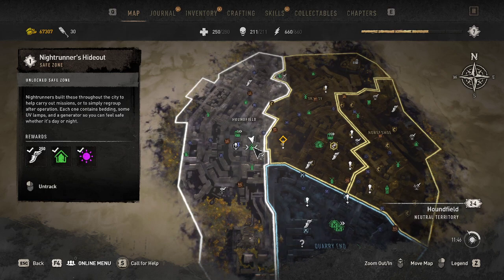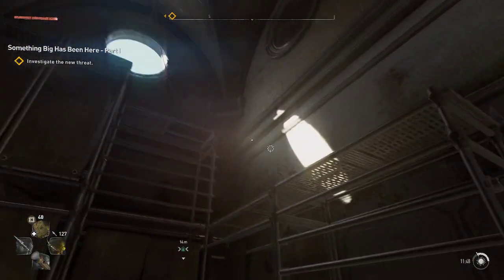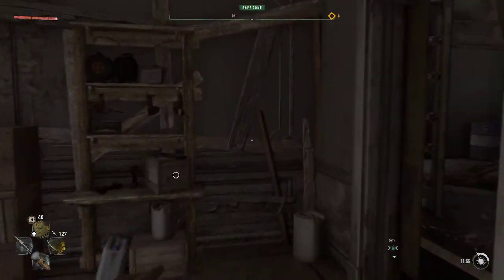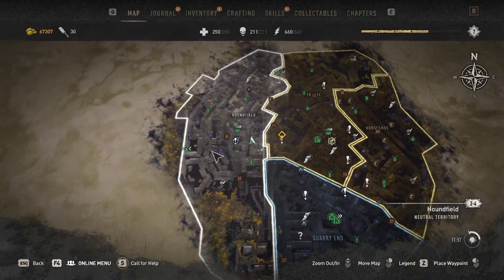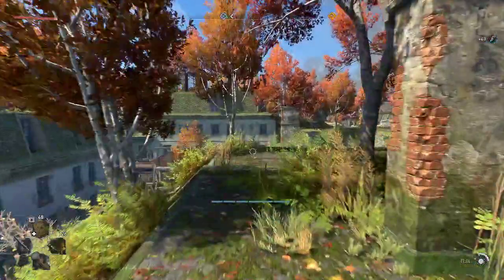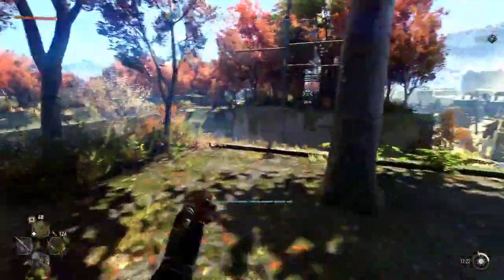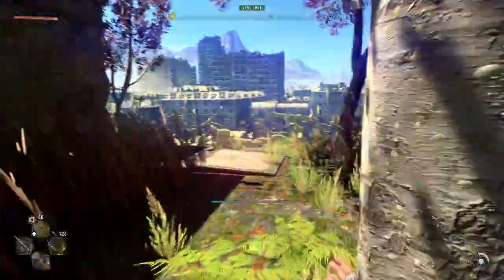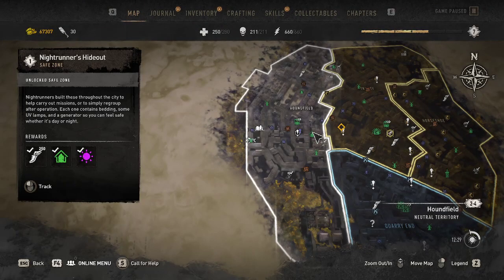[Dying Light 2] - Nightrunner's Hideout 3# How to scale, climb & power on (Houndfield)